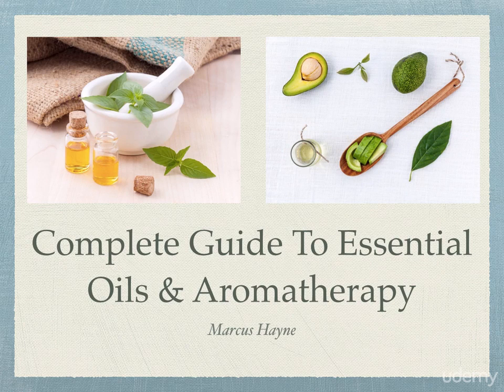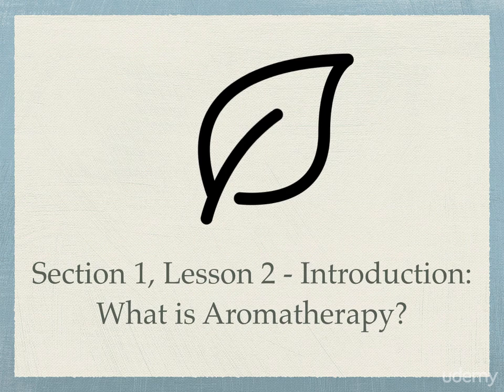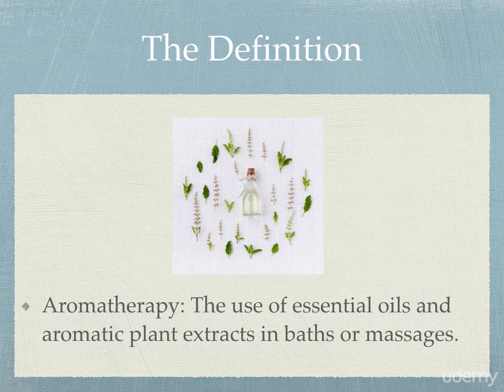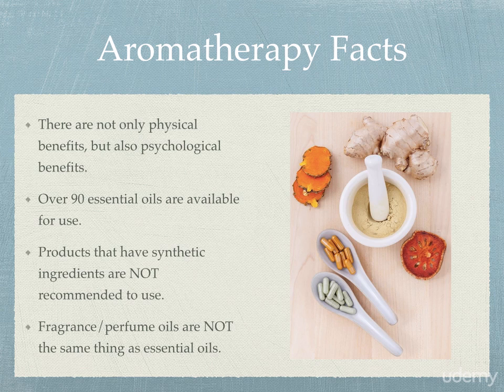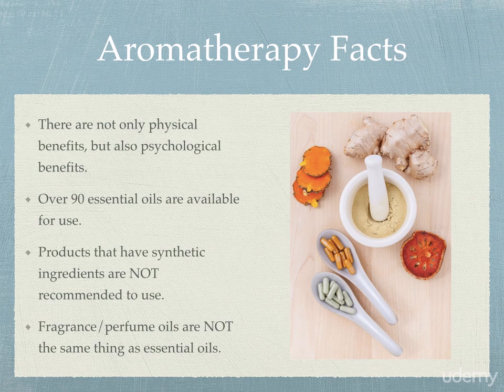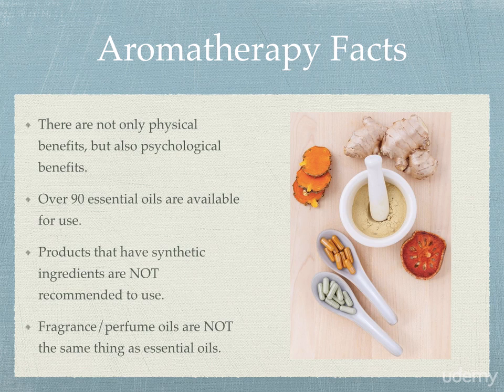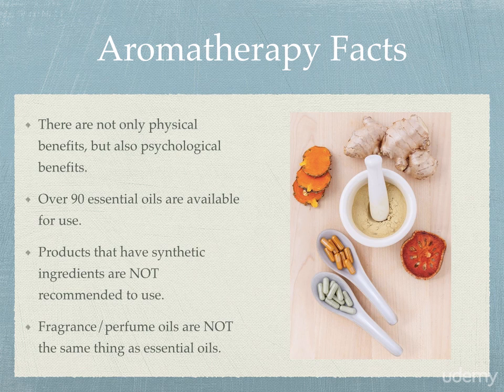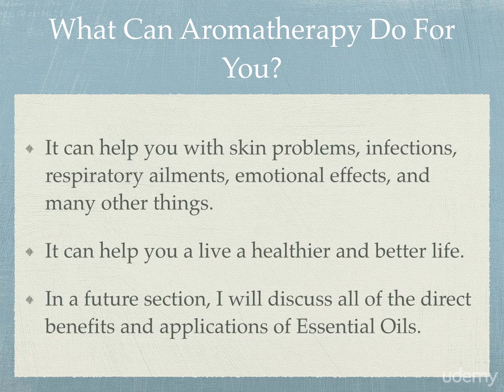Complete Guide To Essential Oils & Aromatherapy : What is Aromatherapy?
Complete Guide To Essential Oils & Aromatherapy
Learn How Nature Can Help Your Body, Mind & Spirit For Weight Loss, Stress Relief & More!